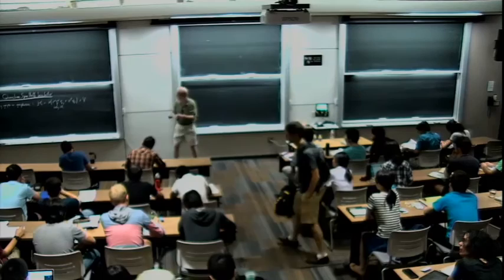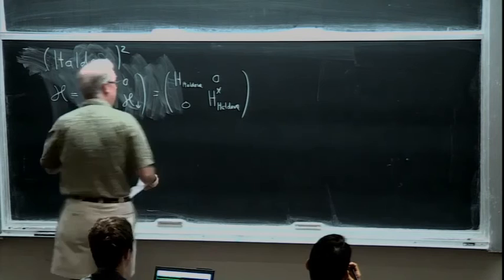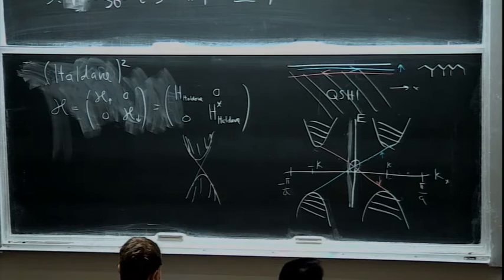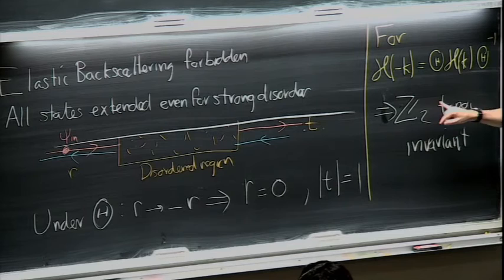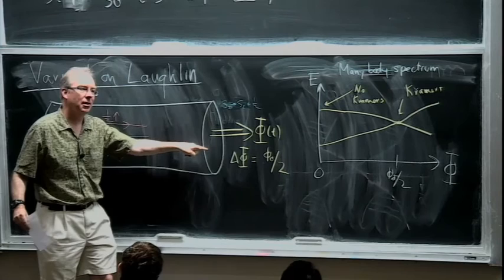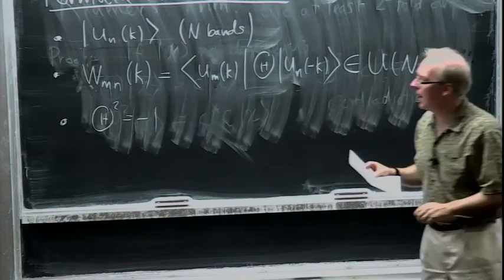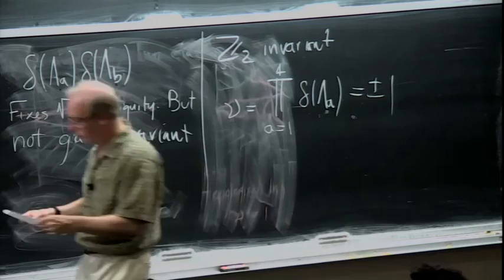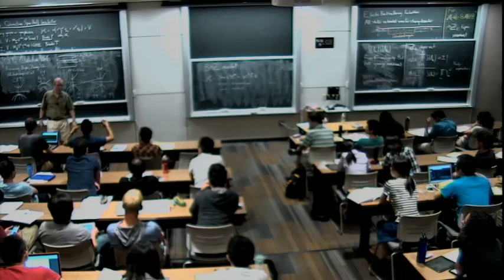Topological insulators IV -- C.Kane